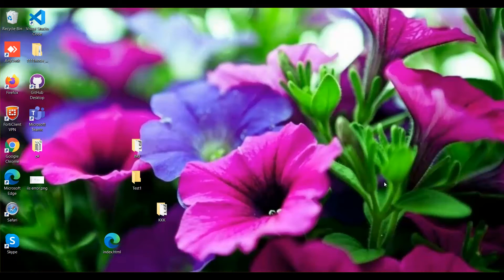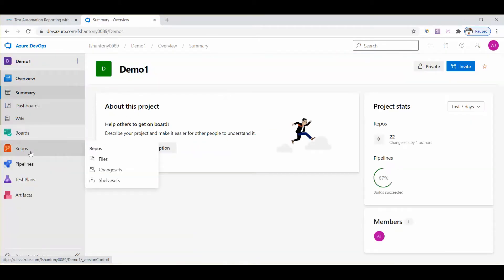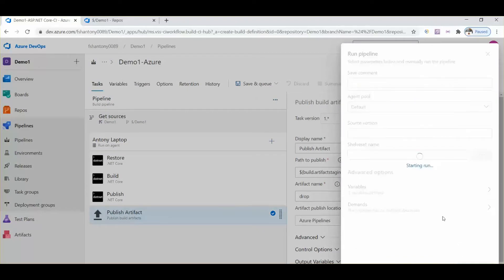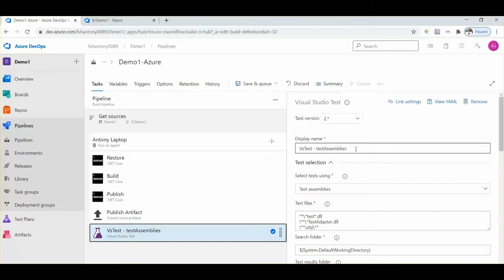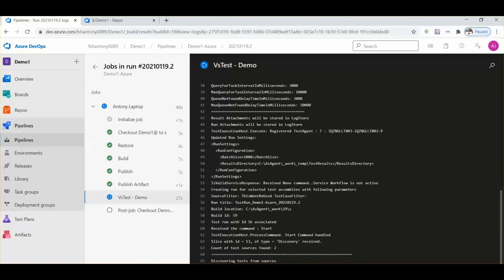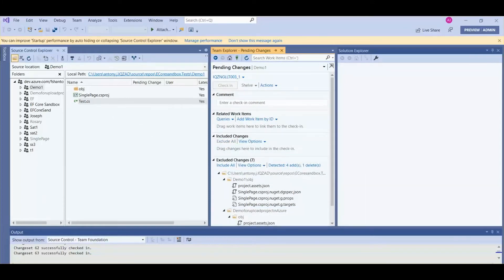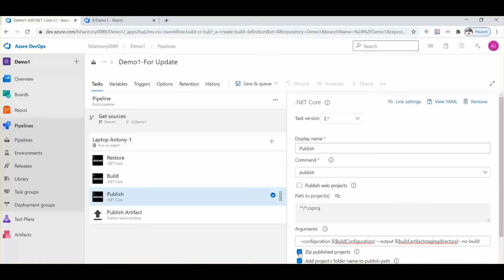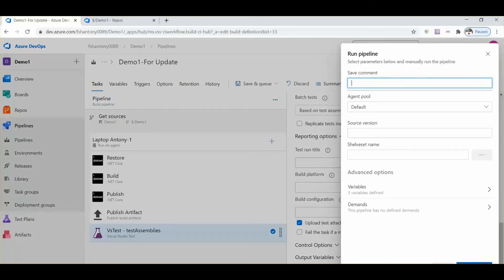C# from Azure pipelines | How to Run Automation Script using selenium with C# from Azure pipelines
It is about run selenium with C# Automation test script from Azure pipelines